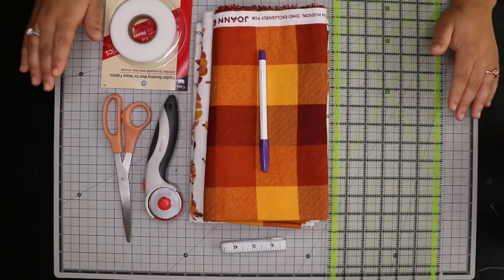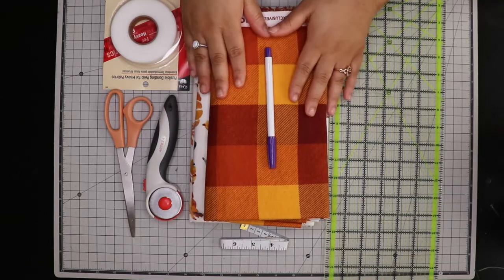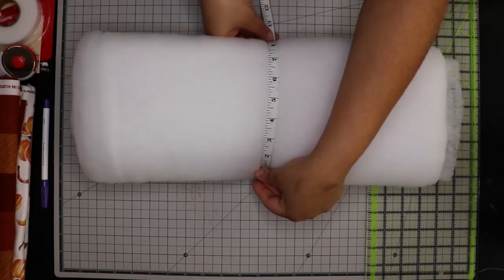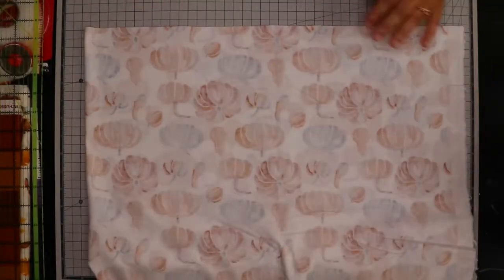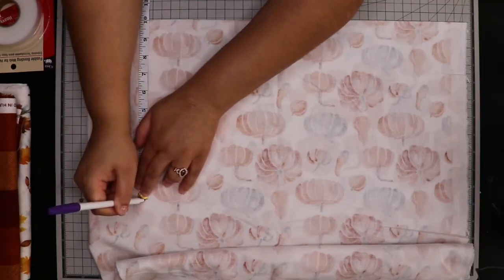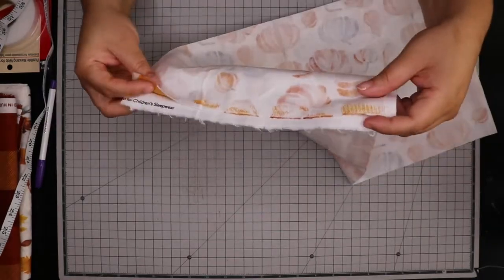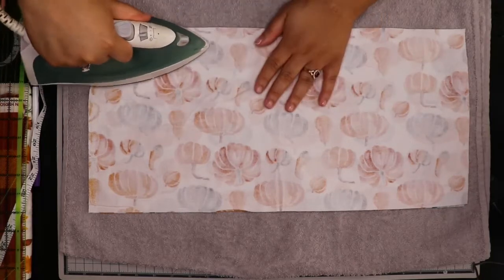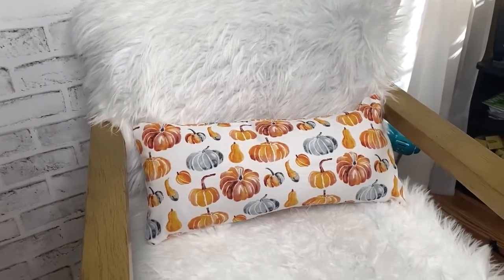No Sew Decorative Fall Pillows | DIY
What do you think? Do you like the way these came out? Will you be trying this method?

@SeiraSweetheart on all social media platforms.